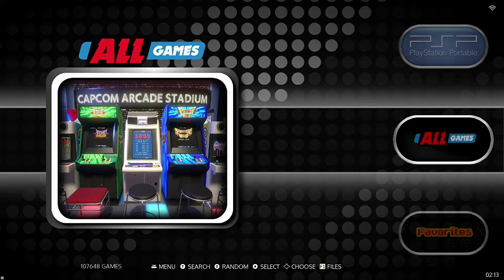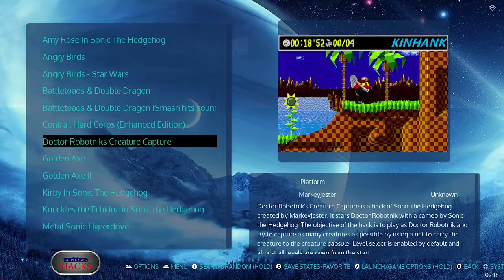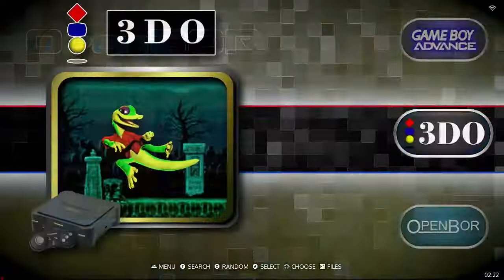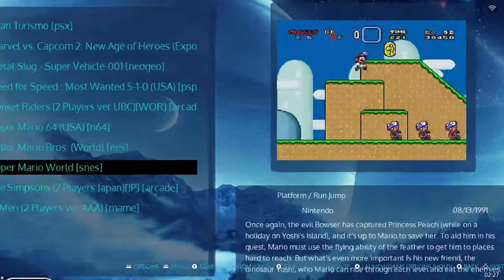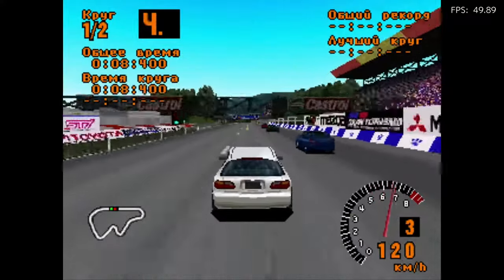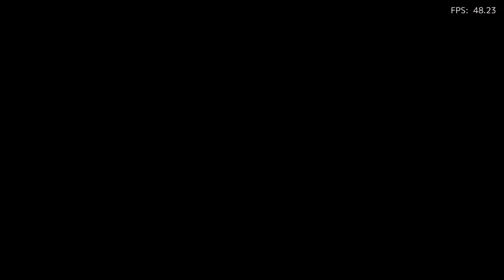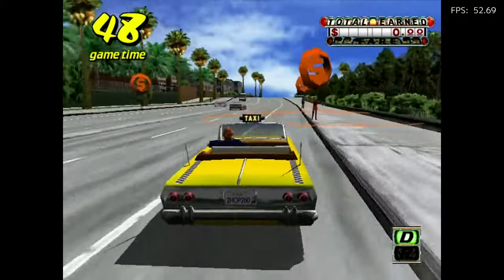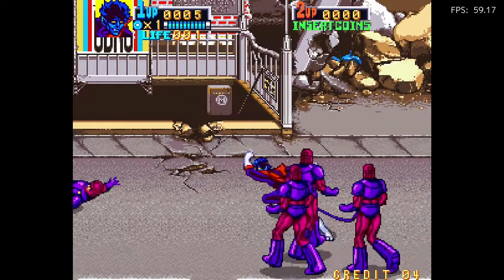Super Console X2 Pro Review: Best Retro Gaming Investment? | KinHank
Welcome to my in-depth review of the Super Console X2 Pro, a budget-friendly retro gaming console purchased from AliExpress. In this video, I'll share my honest thoughts on whether this console is worth your investment of approximately $75. If you're a fan of classic gaming and nostalgia, this could be the perfect addition to your gaming collection.

Timestamps:
0:00 Introduction
9:50 Mame Games Performance
13:17 NES Games Performance
13:48 SNES Games Performance
14:48 N64 Games Performance
17:50 PSX Games Performance
19:00 Naomi Games Performance
22:50 PSP Games Performance
24:23 Dreamcast Games Performance
24:54 Final Review and Verdict

The Super Console X2 Pro impresses with its vast library of included games, boasting a staggering collection of 100,000 titles. While it handles most of these games with ease, there are some limitations due to the processing power of the chip. In this review, I'll discuss in detail how the console performs with each gaming generation, focusing on Mame, NES, SNES, N64, PSX, PSP, and Dreamcast.

Don't miss out on the opportunity to relive your gaming memories with the Super Console X2 Pro.